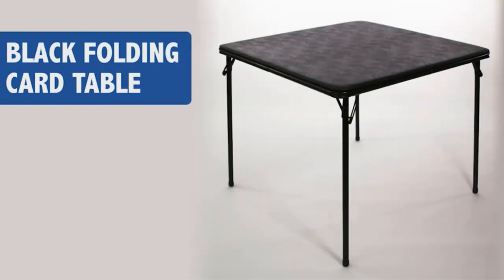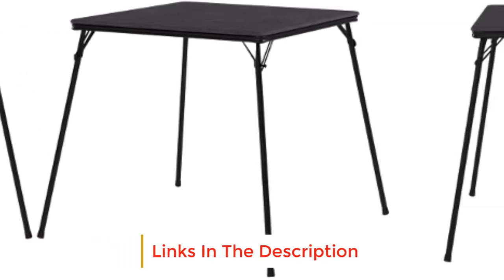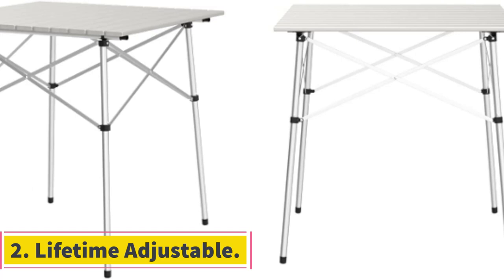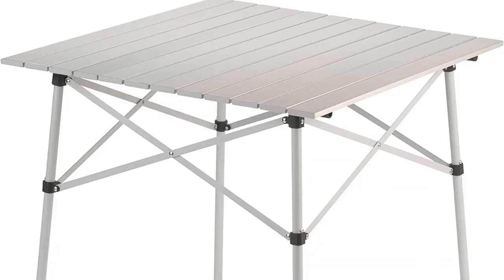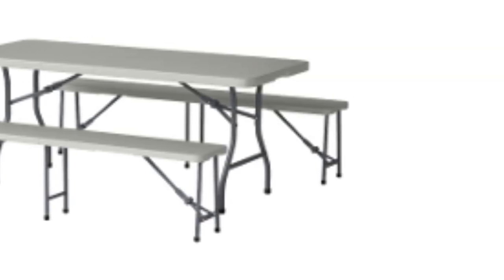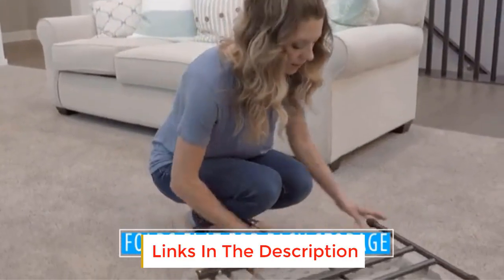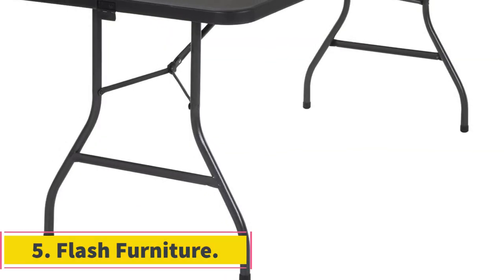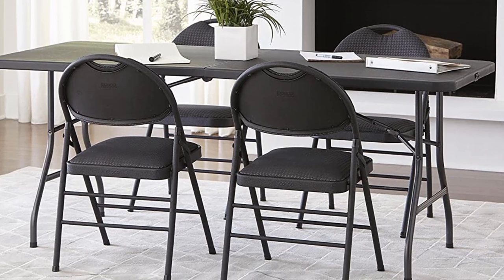✅Top 5 Folding Tables Buying Guide: Best Folding Camping Tables In 2023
1. Cosco Deluxe Fold.

2. Lifetime Adjustable.

3. Office Star 3-Piece.

4. Coleman Roll.

5. Flash Furniture.

Looking to find the best folding tables for camping? A folding table for camping is an essential piece of kit and it is something you will use multiple times per day so it will need to be strong and sturdy, yet lightweight and portable.

There are so many different kinds of camping tables on the market that it can be hard to decide on the type that will suit you and your group.

So we have put together this handy list of the best folding tables for camping, with a look at their features and why we recommend them.

best folding tables for small spaces
Best folding tables for dining
cheap folding tables
small folding table
6ft folding table
high end folding table
home depot folding table
walmart folding table